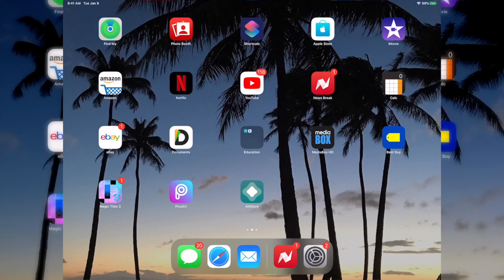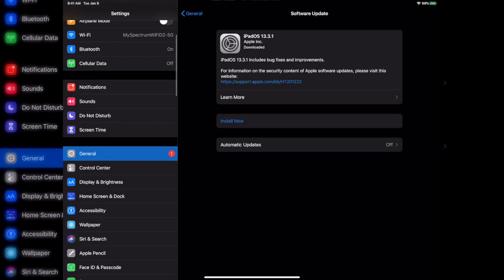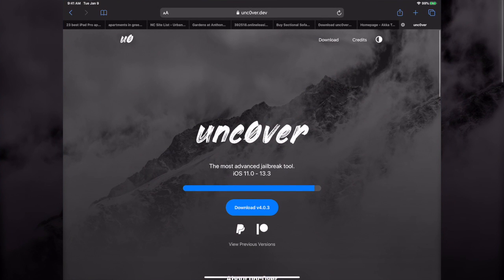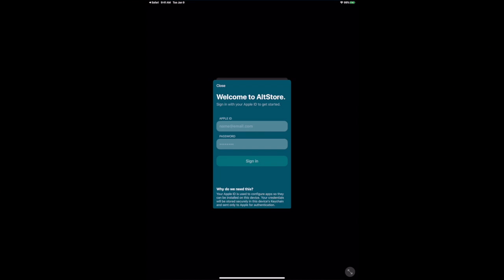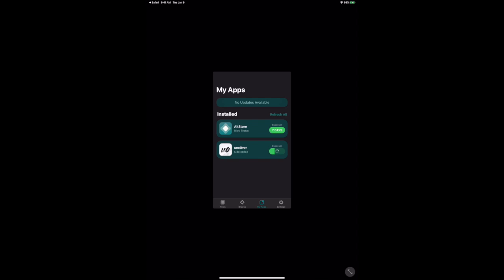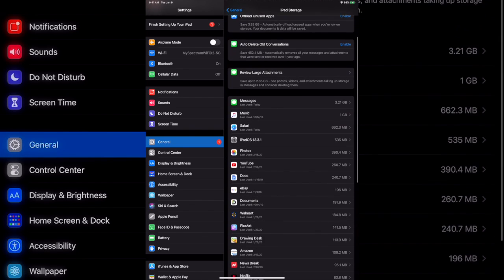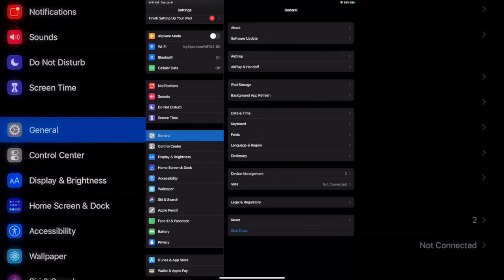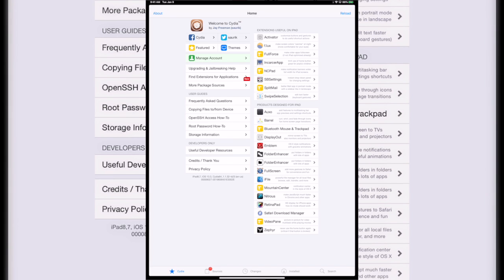NEW Jailbreak The Latest iOS Devices! (A12 -A13) Working iOS 11 - 13.3!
This is a quick video for those of you who haven't jailbroken yet. This method will require a computer and is only for A12 & A13 devices that are on Between iOS 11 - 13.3! If you are on iOS 13.3.1 then you are sadly out of luck. Devices that are included: A12 - iPhone XS and XS Max, iPhone XR, iPad Mini(5th Gen) iPad Air (2019 3rd Gen). A12X- iPad Pro 2018 11 inch, iPad Pro 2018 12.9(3rd Gen) A13 - iPhone 11, iPhone 11 Pro, iPhone 11 Pro Max.

Song - X By MiSTicR4iN